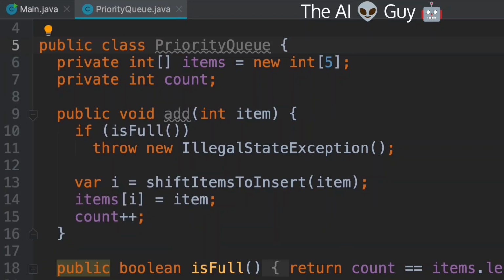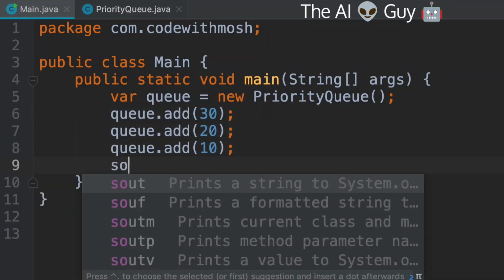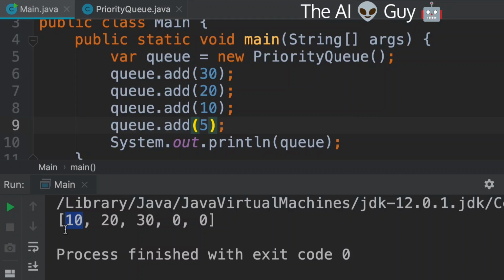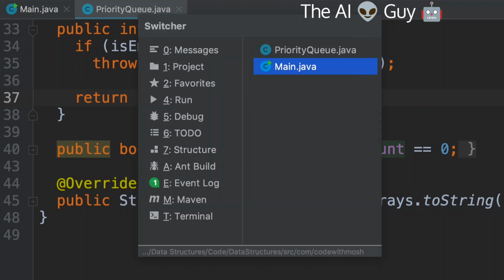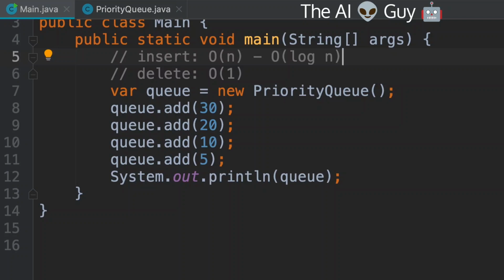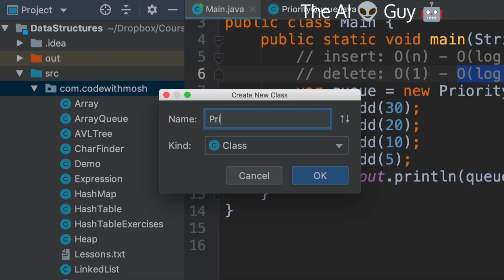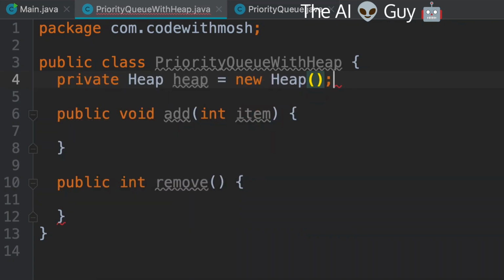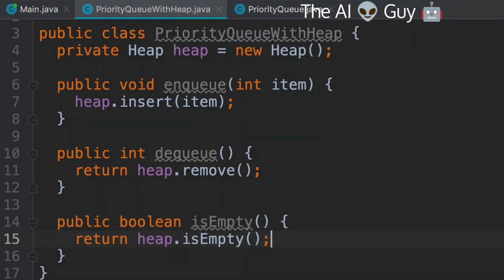Priority Queues: Data Structure and Algorithm part-2